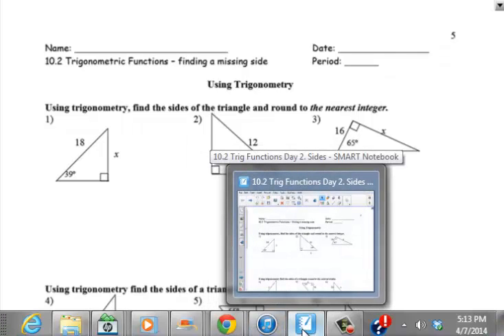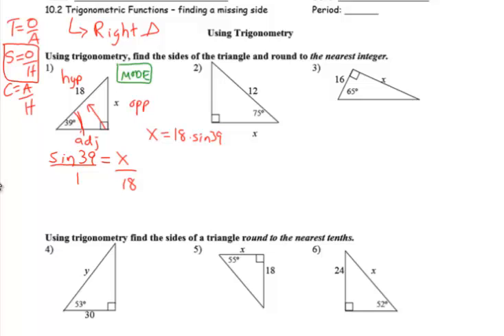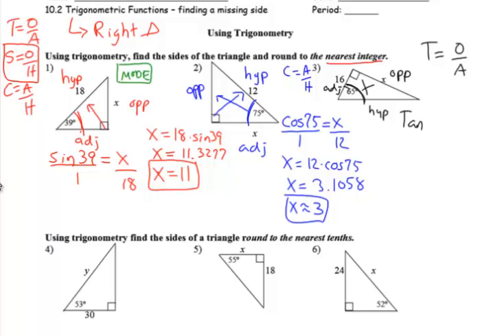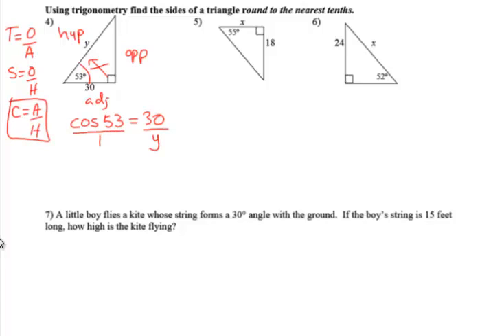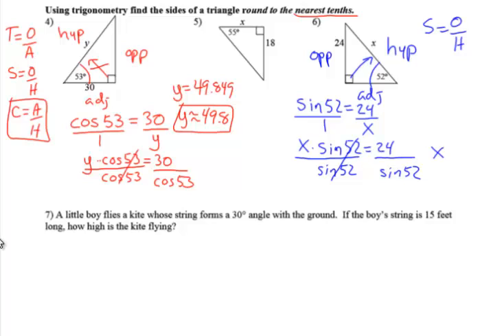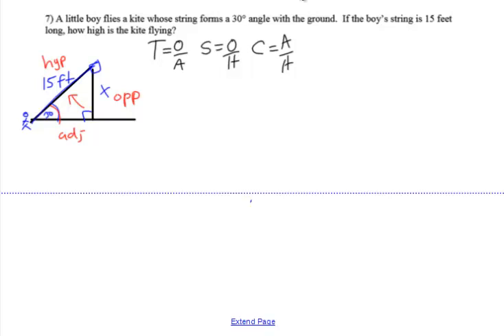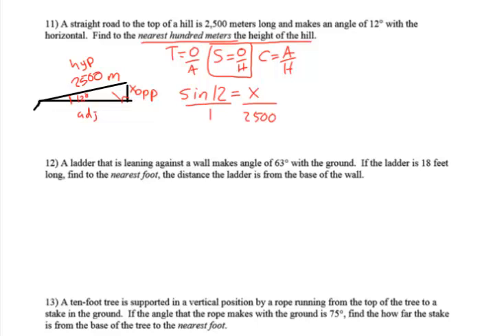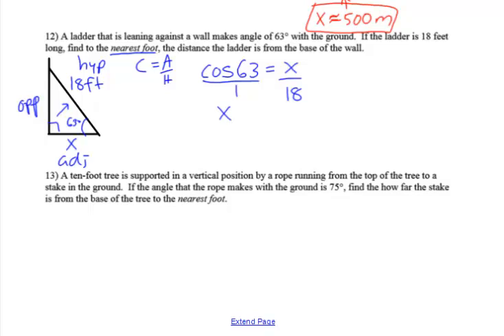10 2 Trig Day 2 Finding Sides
Mr. Zacek explains how to use Right Triangle Trigonometry to find the missing side of a triangle.